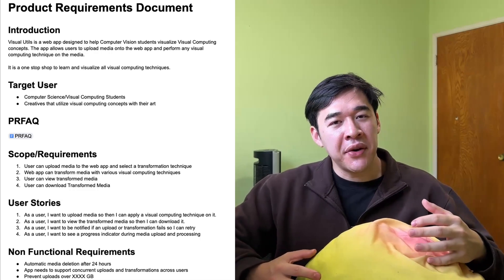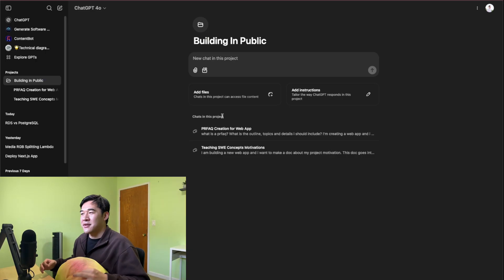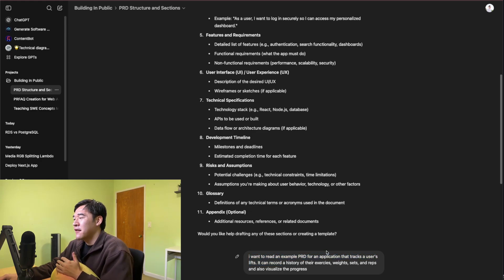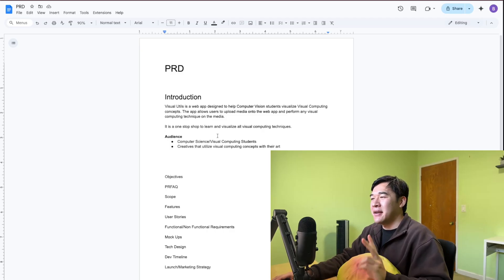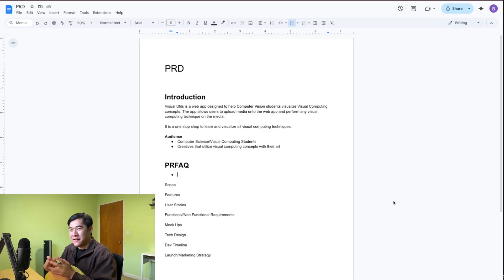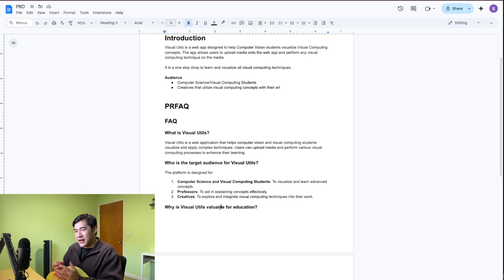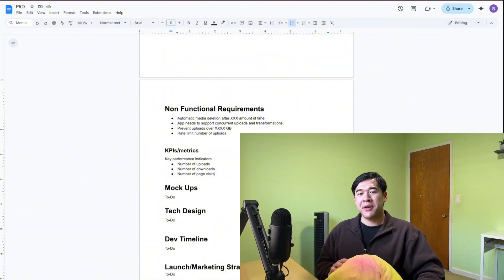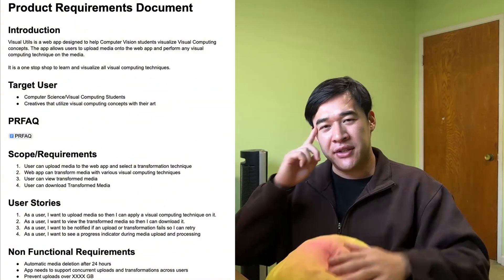Product Requirements Document | How To Build A Web App ep2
Creating the PRD for the web app that I'm building

00:00 What Is A PRD?
01:06 Researching What A PRD Is With ChatGPT
03:36 Functional vs Non Functional Requirements
04:44 Reading An Example PRD
05:20 User Stories
07:00 Creating The PRD
07:46 PRFAQ
12:38 Scope And User Stories
13:46 Non Functional Requirements
15:45 KPIs
16:40 Recap